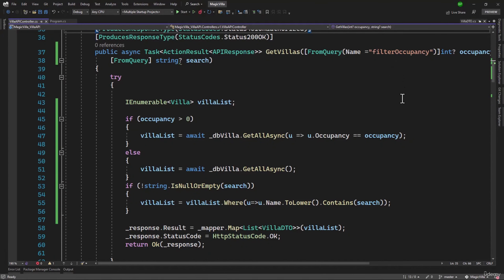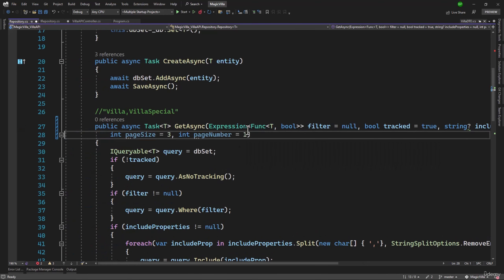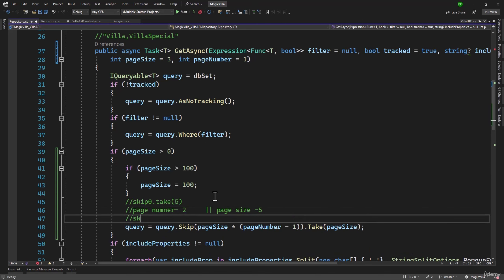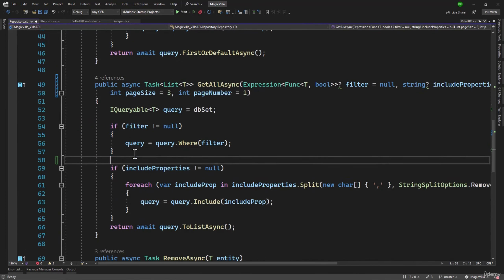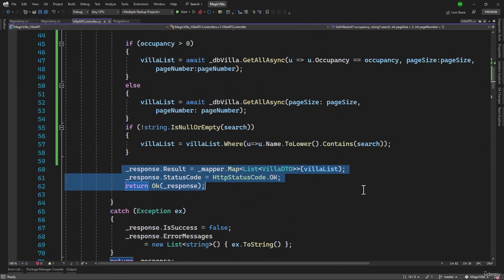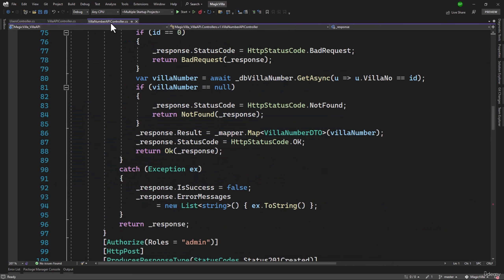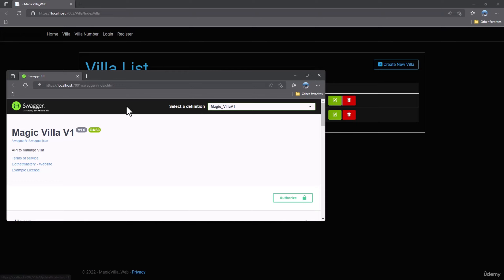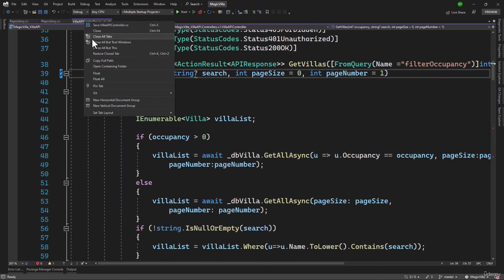14.Paginantion in .NET 7 Web API | ASP.NET CORE 7 | SQL | Entity Framework Core | C#